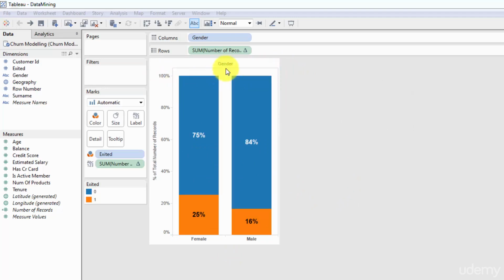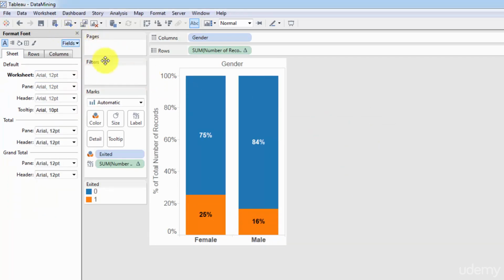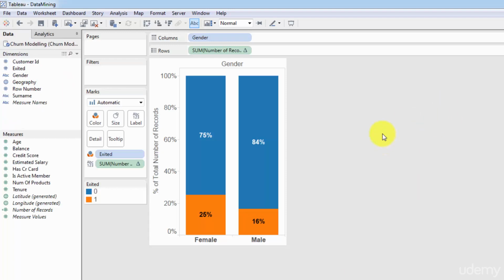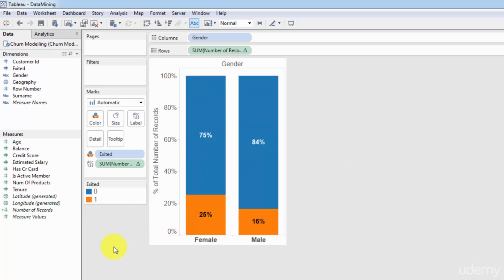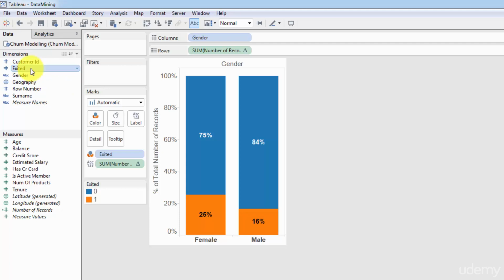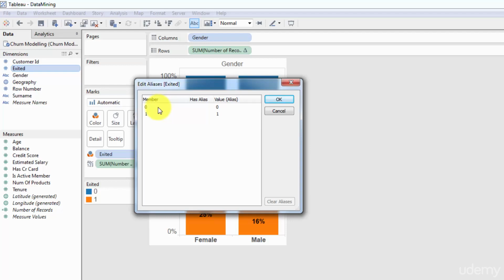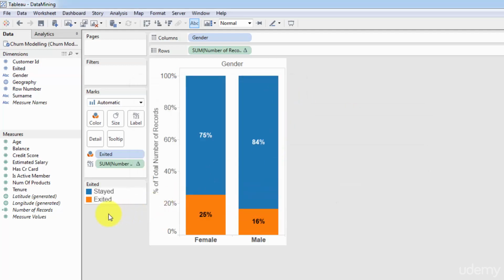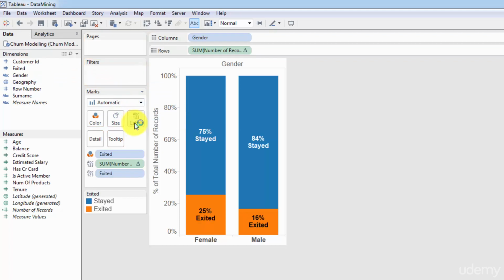Data Science Part 18 Working with Aliases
This part is about working with Aliases